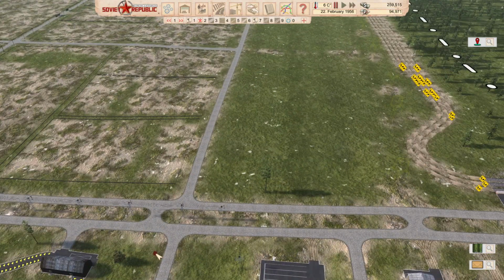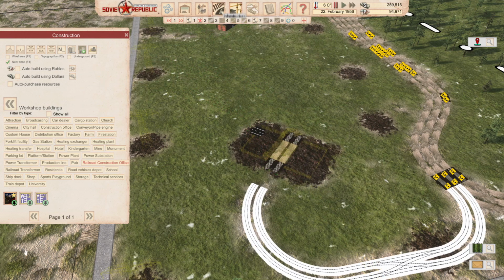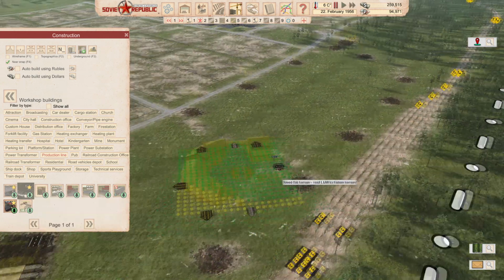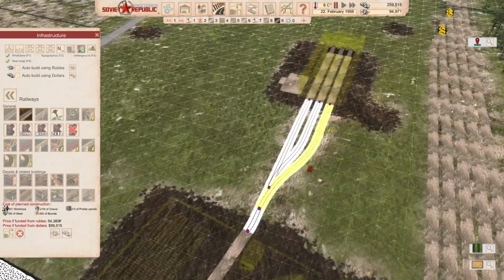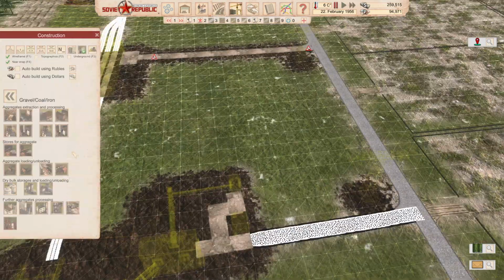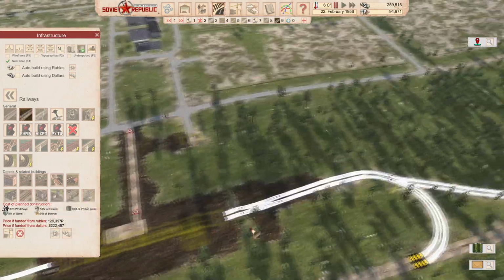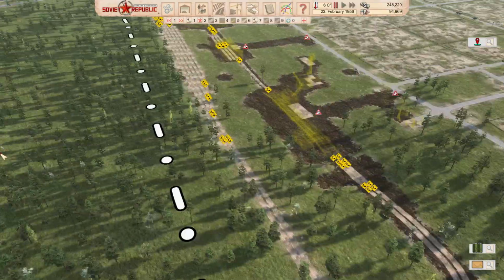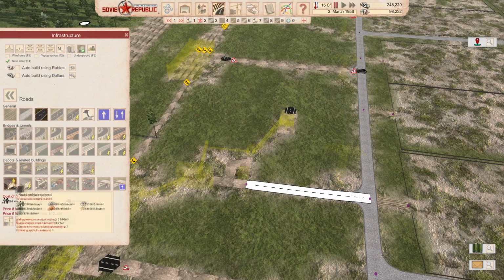Track Laying & Trains :: Workers & Resources Soviet Republic (1947 Start): #20